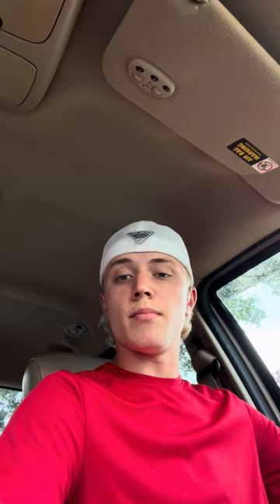Washing and driving the ole F-150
Wanted to clean the old girl up and take her for a spin!